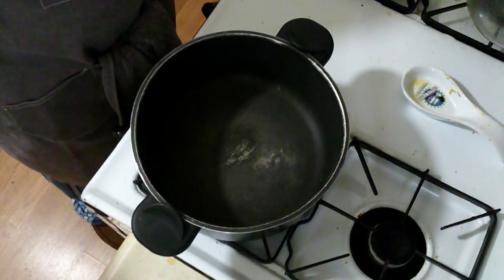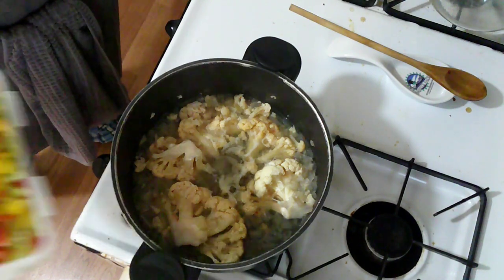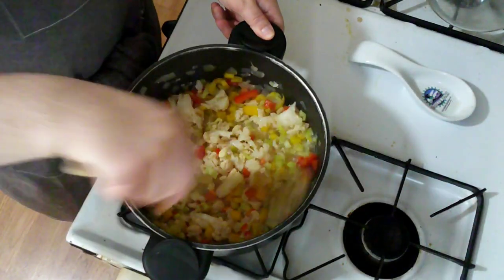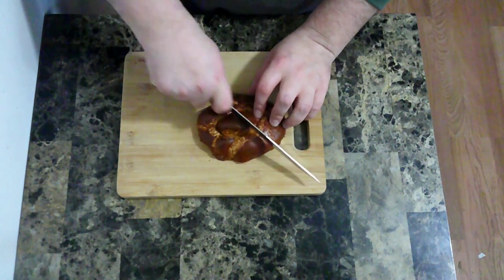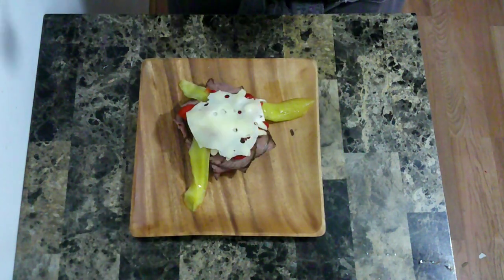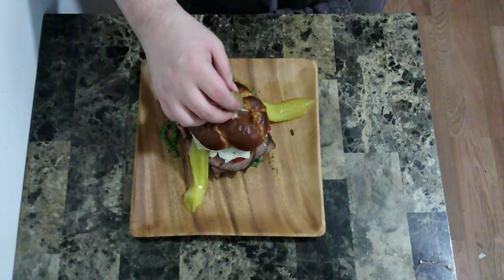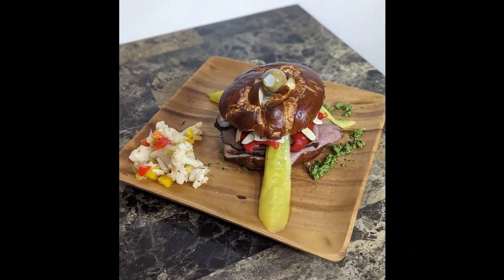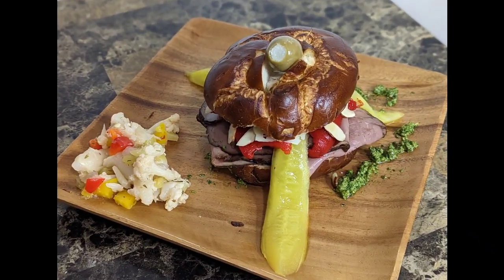Necronomnomnom - Tcho-Tcho Chow-Chow & To Call Forth the Sandwich Horror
Tcho-Tcho Chow-Chow & To Call Forth the Sandwich Horror from the Necronomnomnom. A pickled cauliflower and bell pepper side that is sweet and tangy. A roast beef sandwich with roasted red pepper, swiss, pickles, pesto, and almonds. It is loaded with flavor, salty, tangy, and sweet with a slight crunch from the almonds.